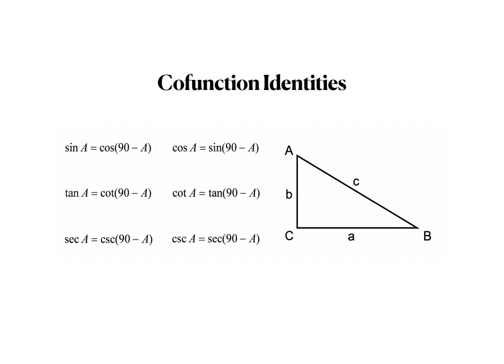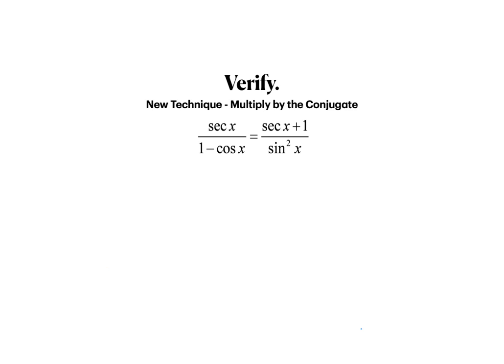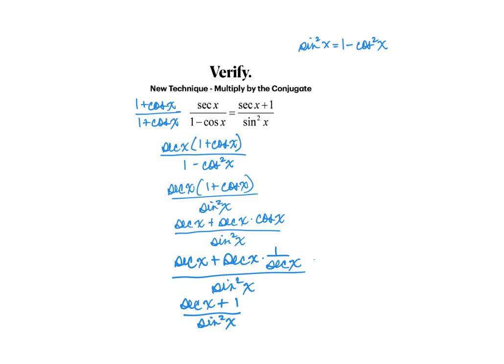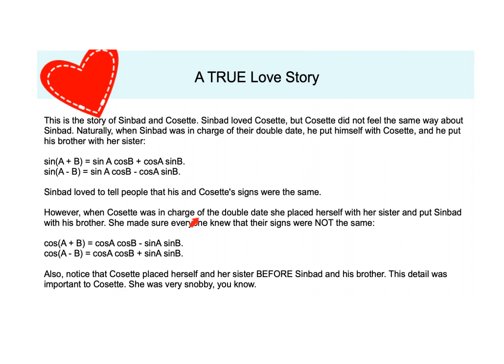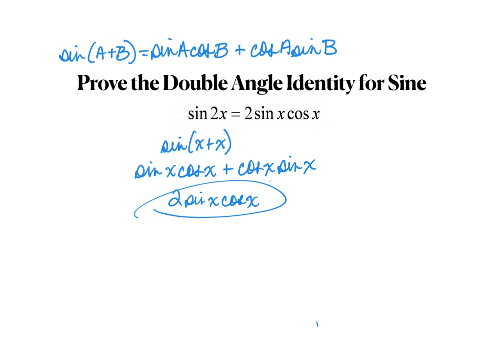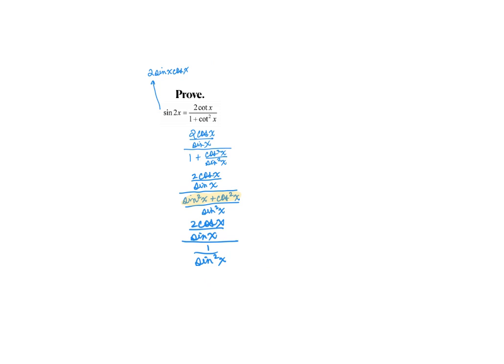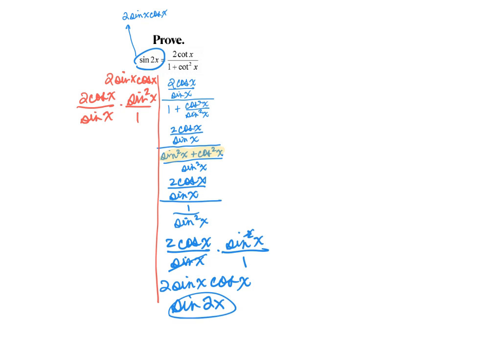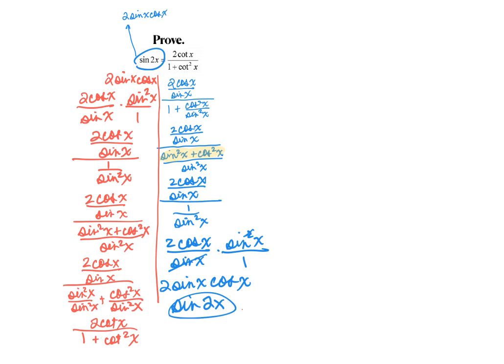Identity Proofs Day 2